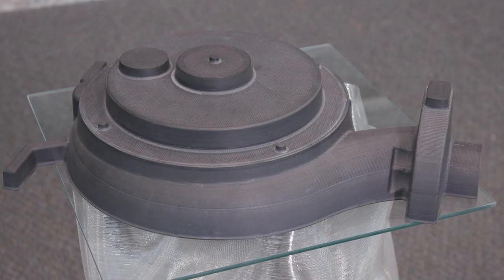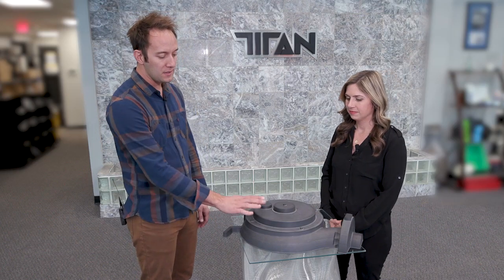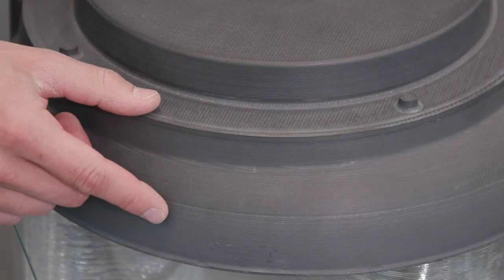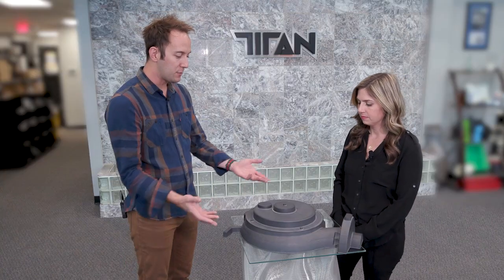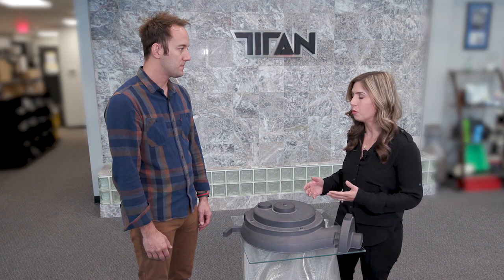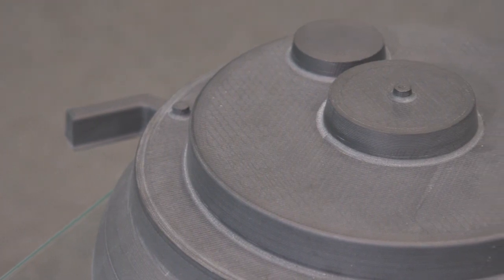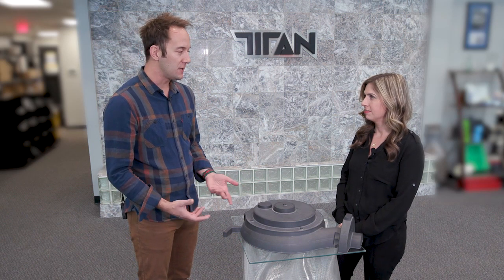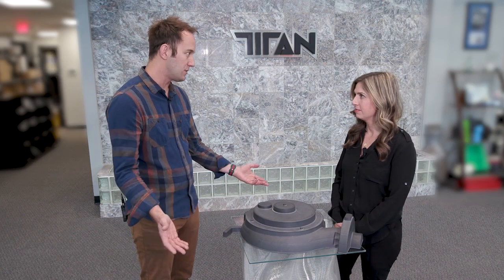Large-Format 3D Printer and CNC Machine in One | EXT Titan Pellet Extrusion 3D Printing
Application Engineering Director Clay Guillory and Marketing Manager Maddie Guillory discuss a 3D printed sand casting pattern at 3D Systems' Titan facility in Colorado Springs. The pattern was printed and machined on an EXT Titan Pellet 3D printer with the optional milling spindle toolhead, and is ready for use in a sand casting application.